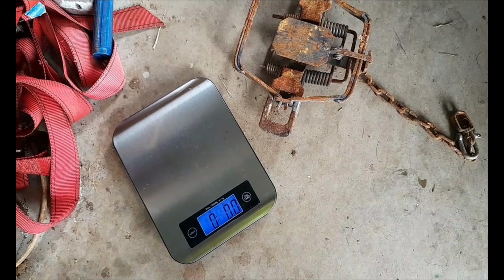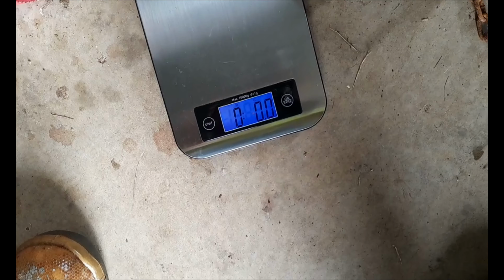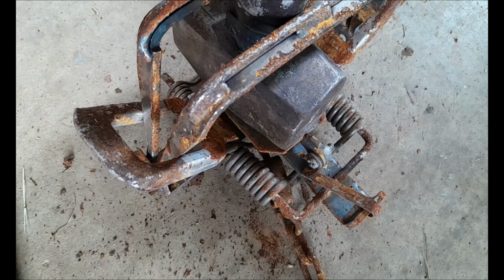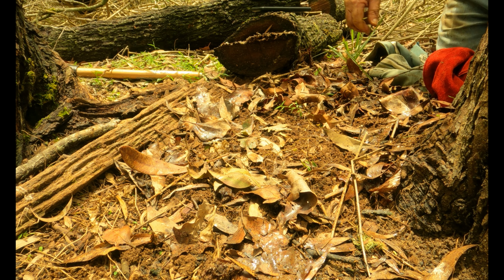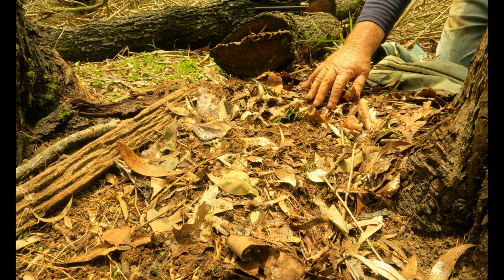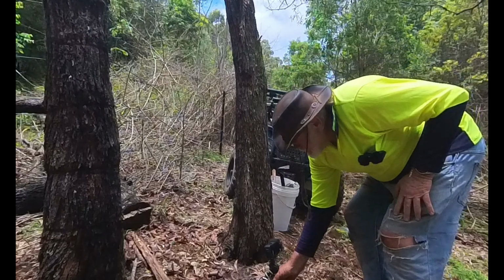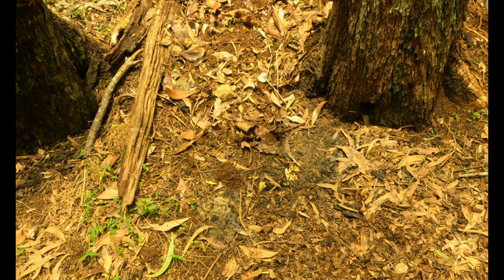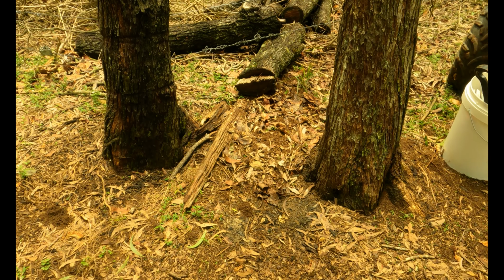168- Setting The Wild Dog Trap 10. 01. 2024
So have checked the trap trigger set weight and have put it back in the ground right where I know the young dogs roam, Time will tell if I'm successful or not.

So on the 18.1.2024 I caught a dog and yes the welding gloves have to go, they are way too hard to slip on and off, its was hard to use my fingers in the gloves. this video will be out on 15/02/2024.